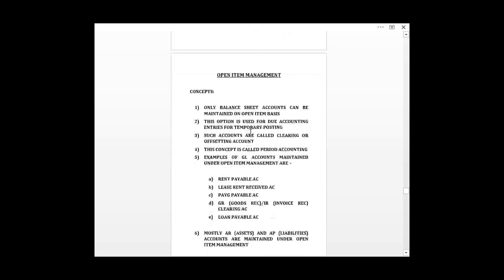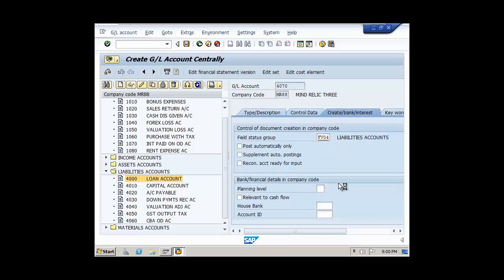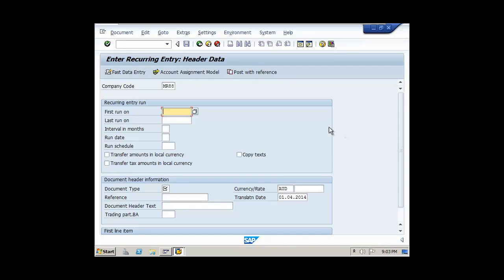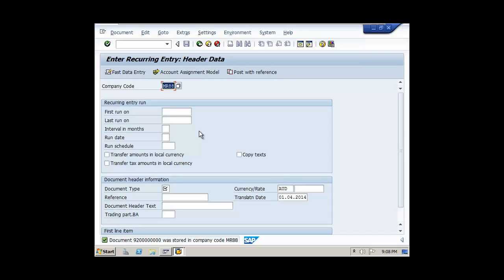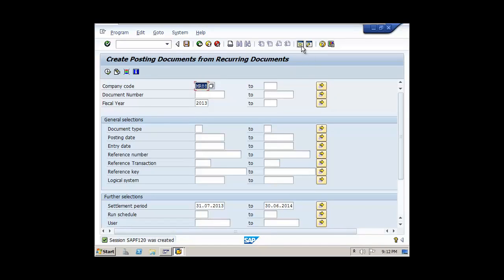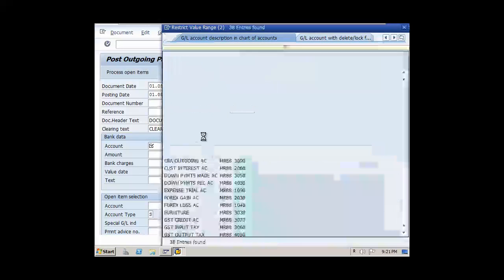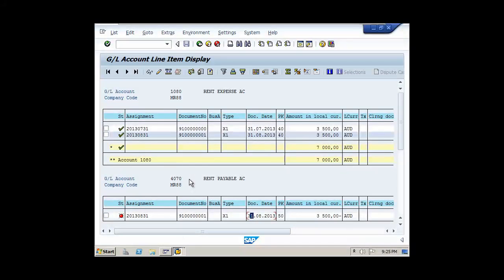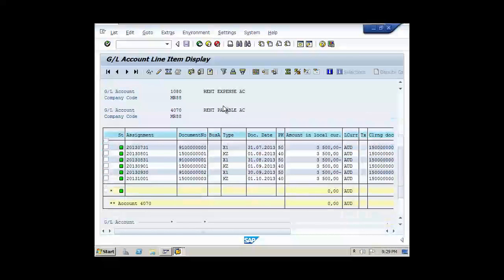Sample ERP Financials Training Video - Part III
Mind Relic Consulting offers both In House and Outsourced Training Solutions. We identify Technology, Training, and Processes to take your Business to the next level. Our Outsourcing Solutions cover Business Verticals including both Critical and Non Critical components. We provide Specialist ICT Consultants delivering Complete, Innovative and Effective solutions -